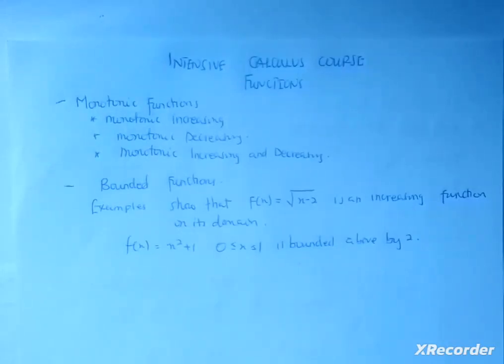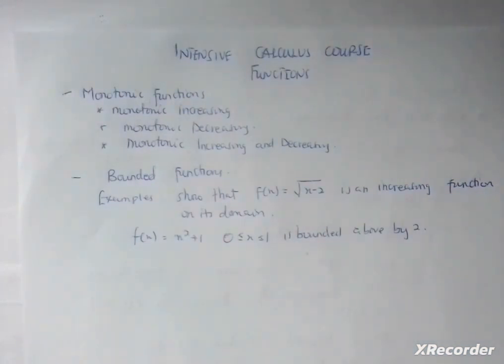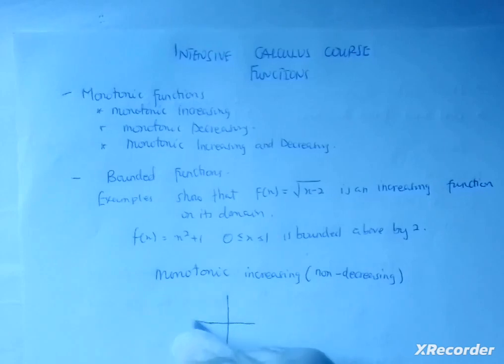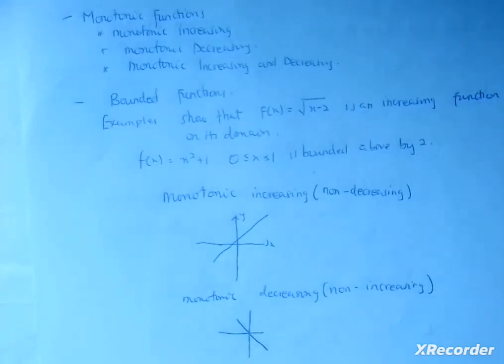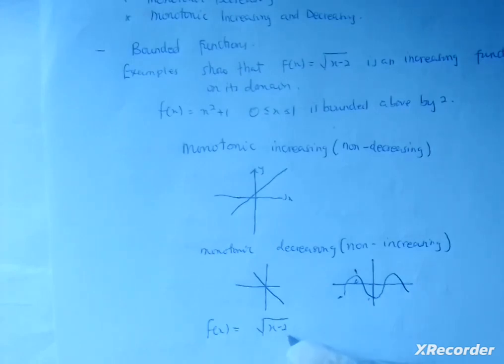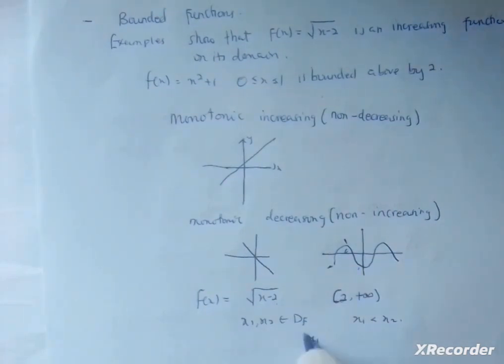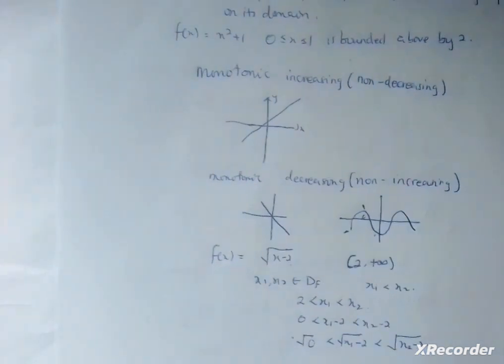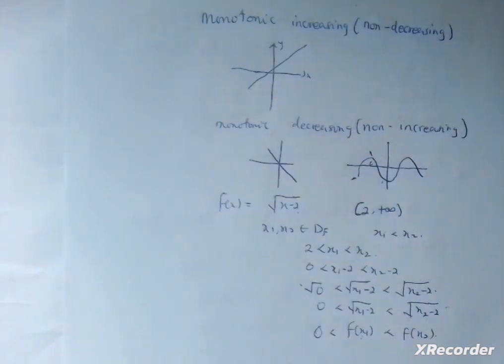Monotonic functions and bounded functions (full calculus course)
The calculus video on "Monotonic Functions and Bounded Functions" is a tutorial that explains two important concepts in calculus: monotonicity and boundedness of functions.

The video begins by defining what it means for a function to be monotonic. A function is said to be monotonic if it either always increases or always decreases over its entire domain. The video provides examples of monotonic functions and explains how to identify them using their derivatives.

The video then goes on to explain bounded functions, which are functions that have an upper and lower limit. A function is said to be bounded if there exist numbers such that the absolute value of the function is less than or equal to those numbers for all inputs. The video provides examples of bounded functions and explains how to determine whether a function is bounded or not.

The video concludes by highlighting the importance of understanding monotonicity and boundedness in calculus, particularly in the context of limits and continuity. The video also explains how these concepts can be applied in real-world situations.Overall, this video provides a clear and concise explanation of monotonic functions and bounded functions, making it a valuable resource for anyone studying calculus.